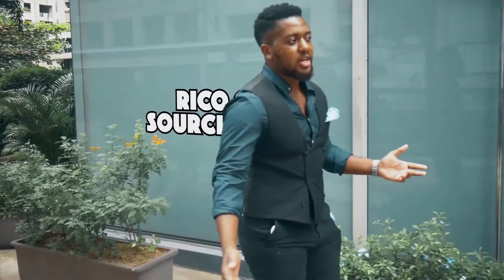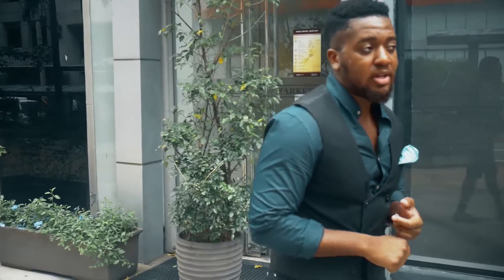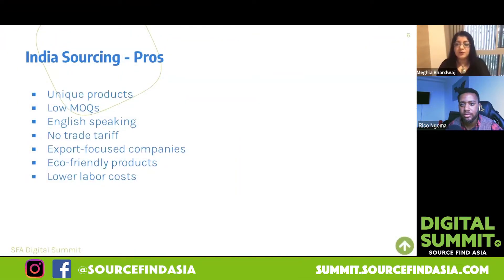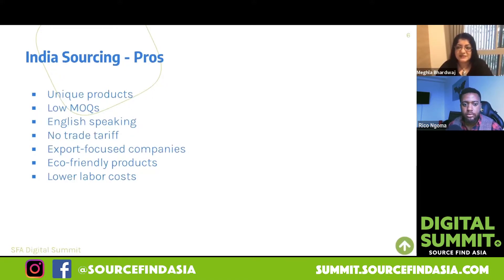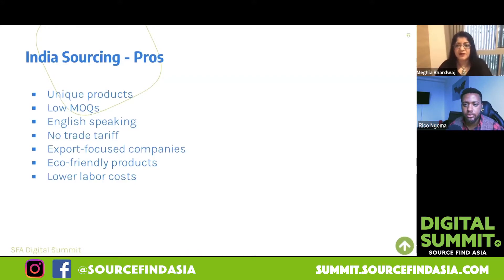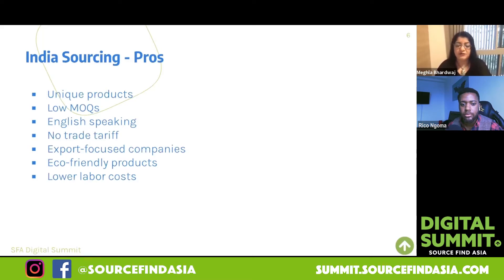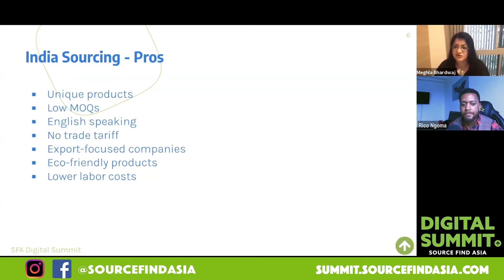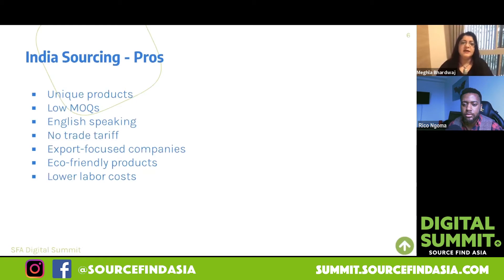SFA Digital 5-Minute HighPoint: Advantages of Sourcing from India | Source Find Asia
SNEAK PEEK. Here are some topics that we will cover at the Summit. This video gives you the pros of Sourcing from India.